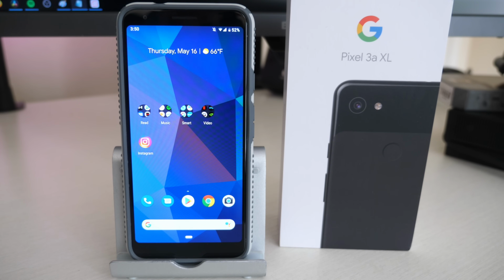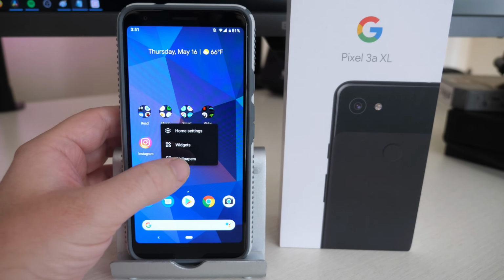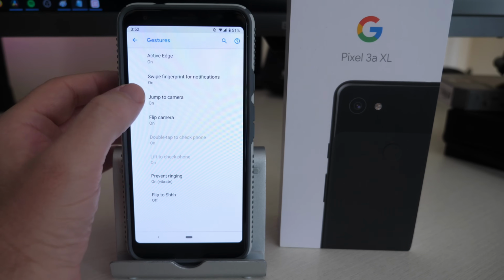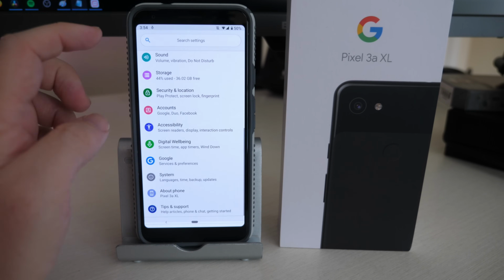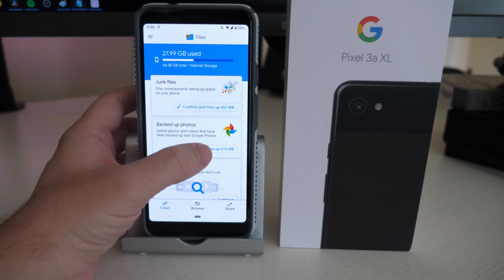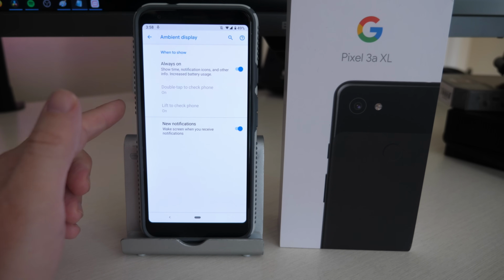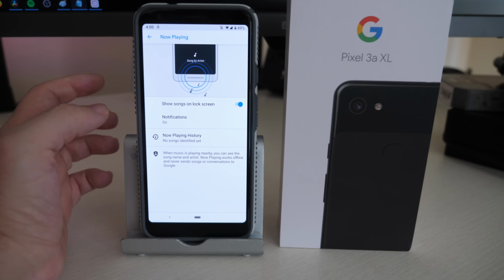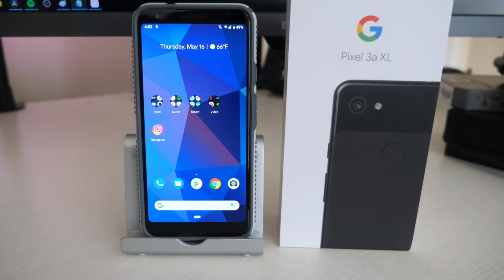Pixel 3a XL Ultimate Tips and Tricks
Pixel 3a XL

$25/Month 12GB LTE Data + Unlimited Talk + Unlimited Text